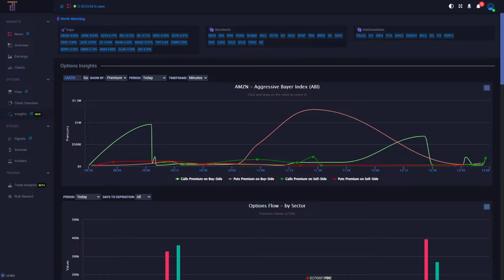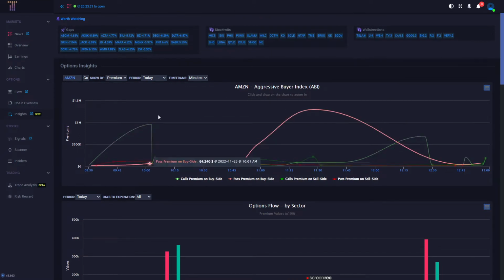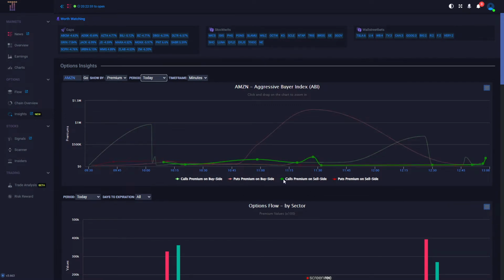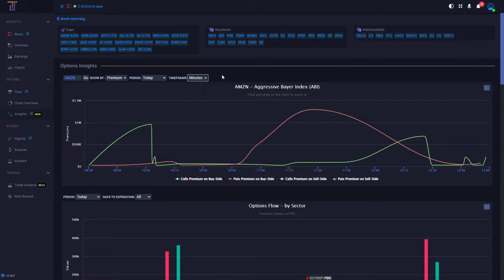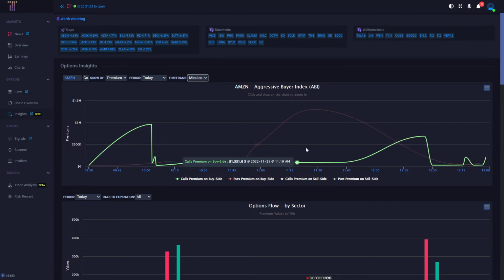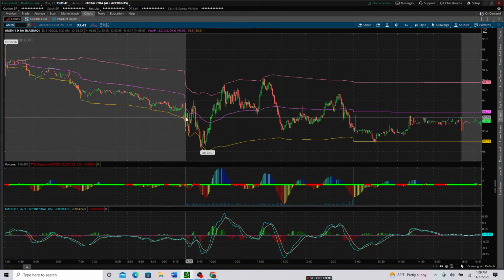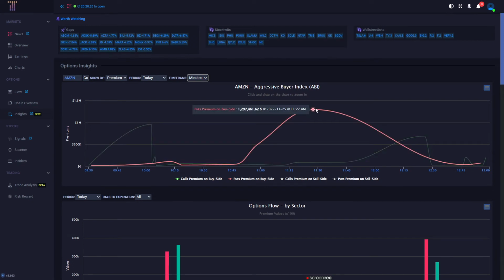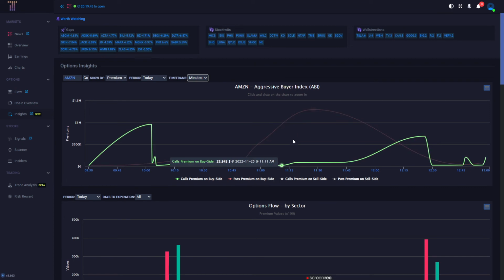One simple trick to win more trades : use the ABI Aggressive Buyers Index Indicator!